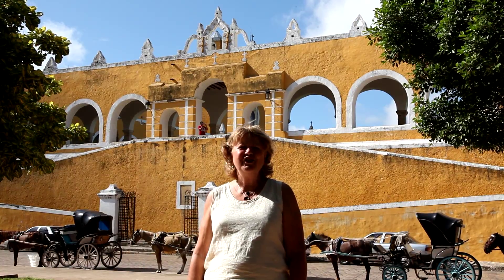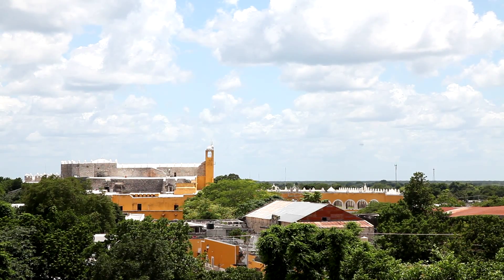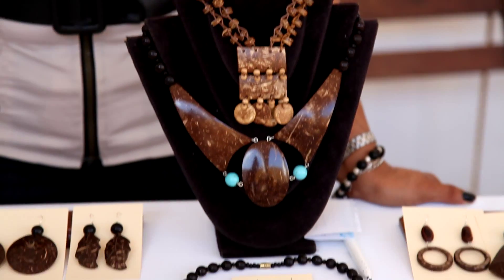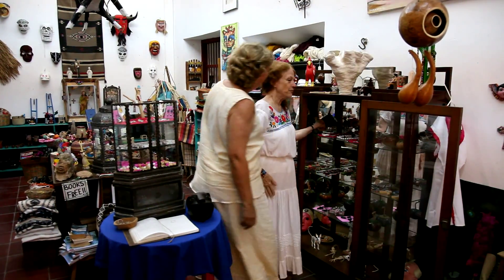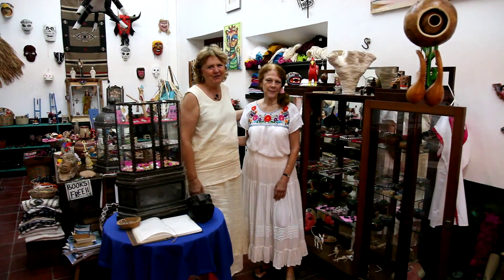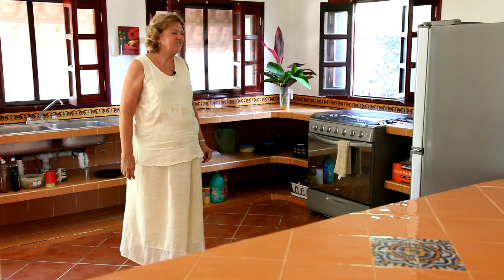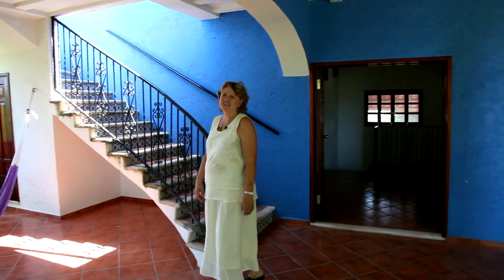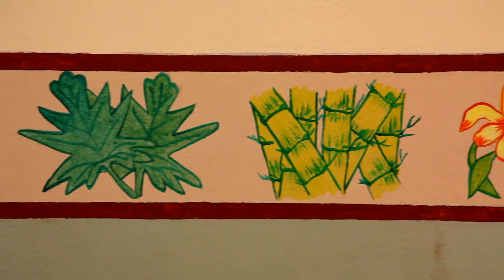Houses of Merida Ep. 11 - A Visit to Izamal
Join host Jen Lytle of Tierra Yucatan Real Estate as she explores the magical city of Izamal on Mexico's Yucatan Peninsula.